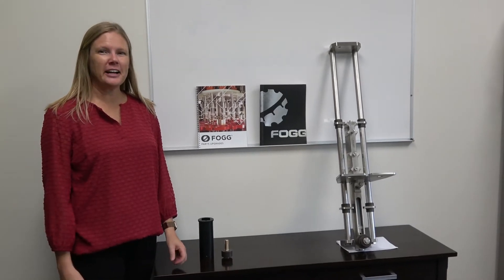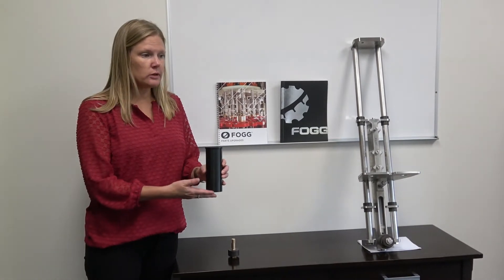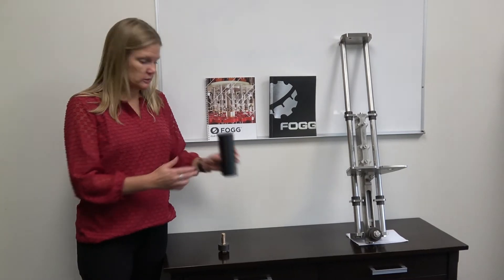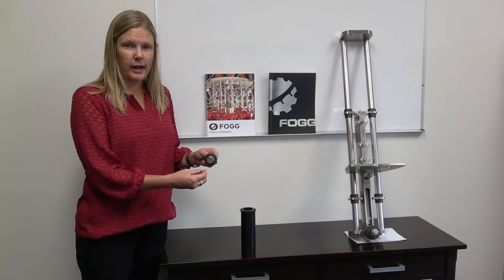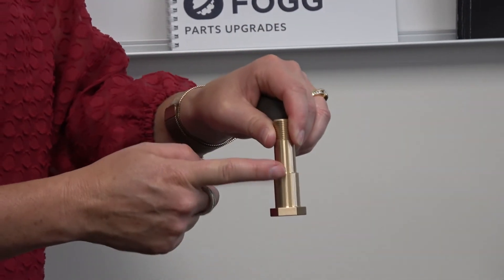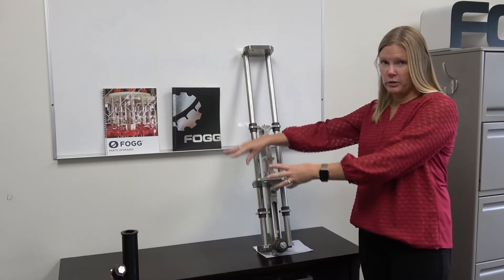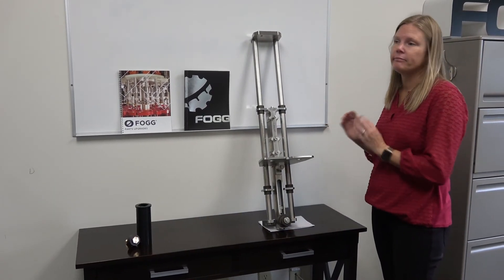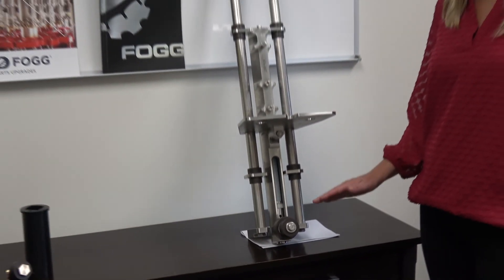Wearable Parts on your Filler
Watch Sue explain different parts such as lifter bushings, cam shafts, and cam rollers and how they can wear over time.